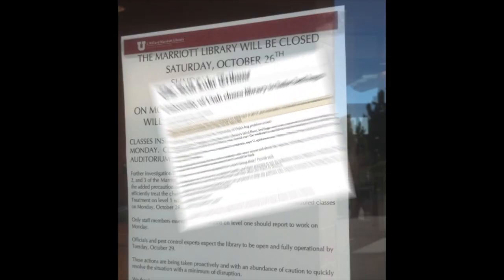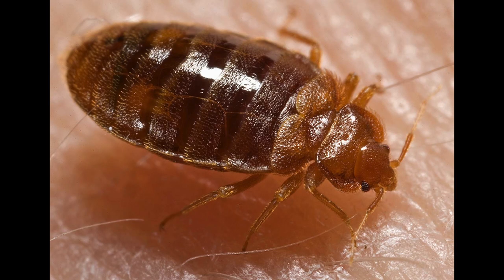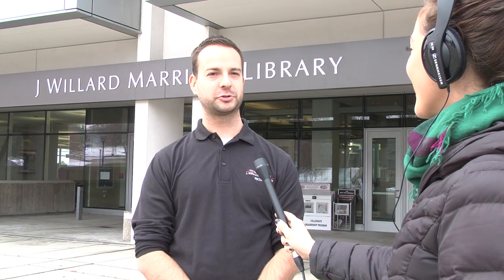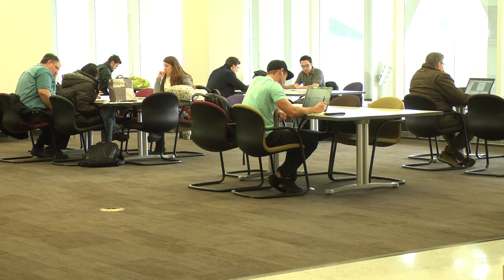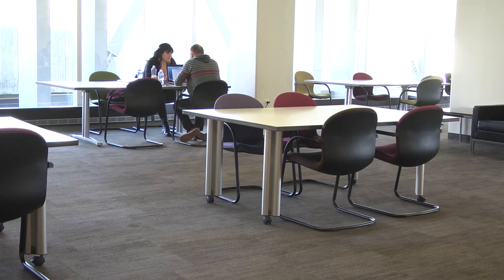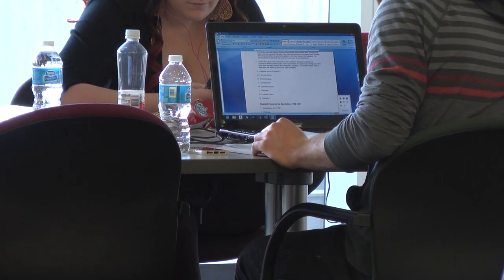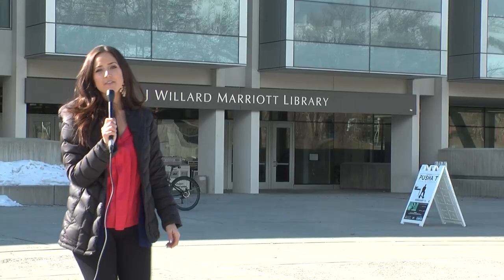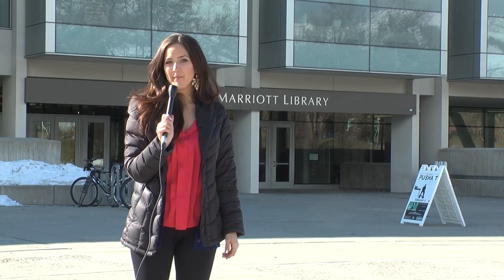Library Bed Bugs PACKAGE 2:3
Show #1 Feb. 3, 2014  - The beloved womb chairs have disappeared from the Marriott Library's third floor. Was last semester's bed bug infestation to blame?